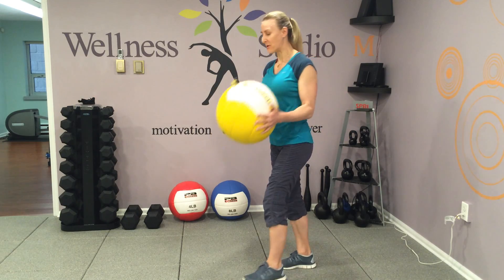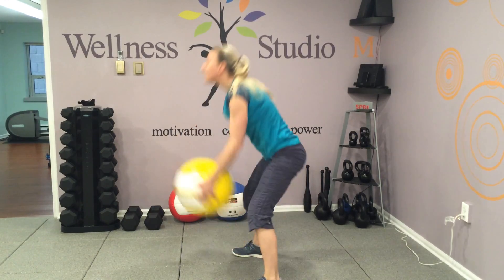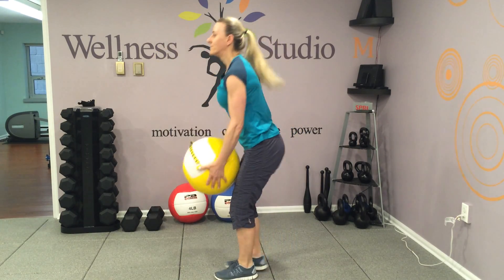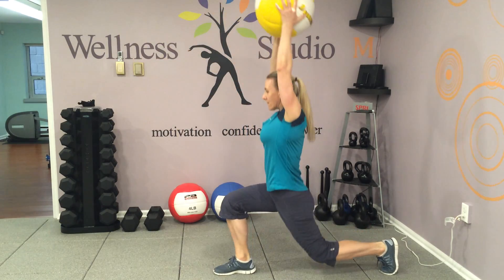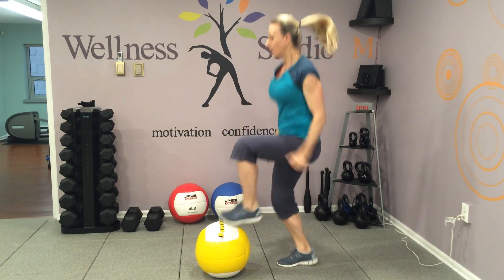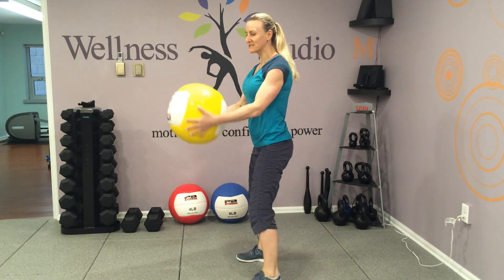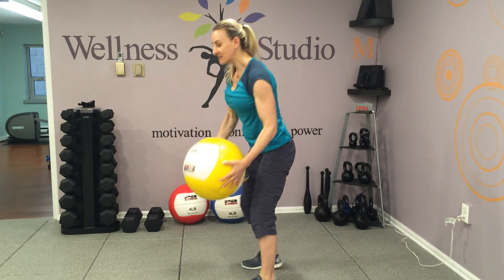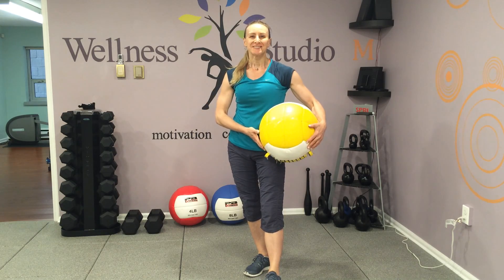Total Body Express Workout with Medicine Ball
Total body functional training express workout with medicine ball.  Perform 5 sets, 60 sec each exercise.
1. Squat thrust and push-up
2. Lunge and press overhead
3. Top touch
4. Squat with medicine ball forward
5. Medicine ball and plank

It is not a substitute for, nor does it replace, professional medical advice, diagnosis, or treatment of health conditions.  Please consult your physician before beginning or changing any fitness program to make sure that it is appropriate for your needs.

Stop exercising immediately if you experience faintness, dizziness, pain or shortness of breath at any time. Consult a physician.

Exercise is not without its risks and this or any other exercise program may result in injury.  Wellness Studio M disclaims any liability from and in connection with this program.